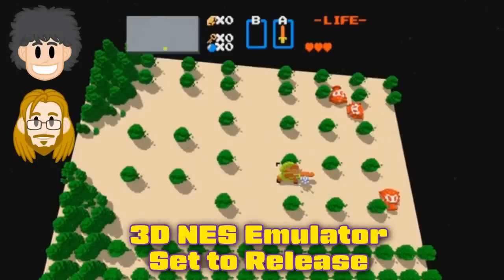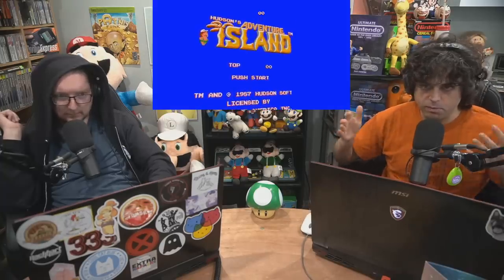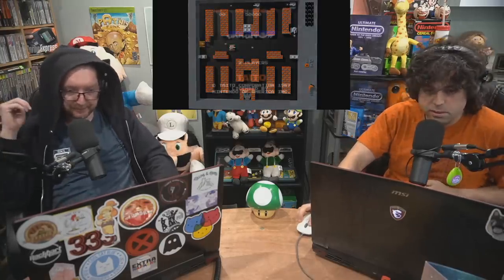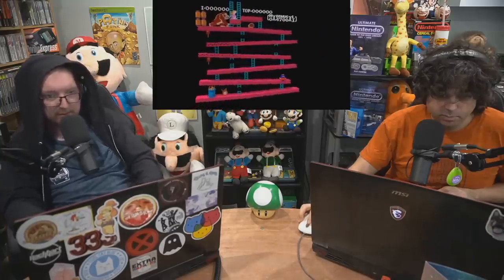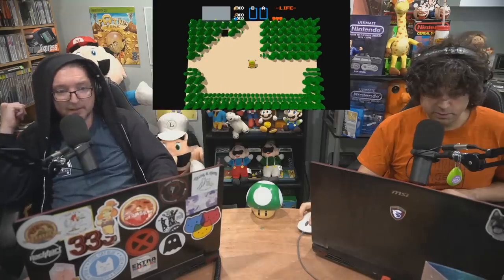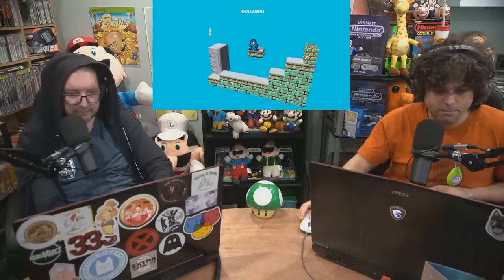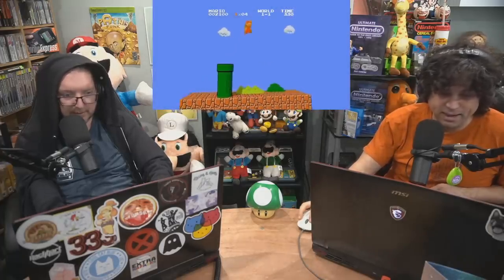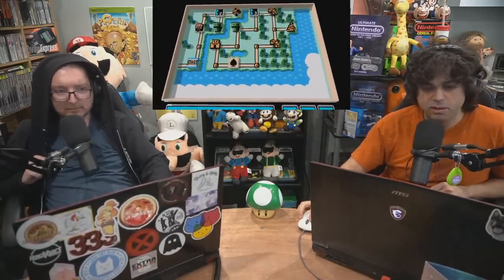3D NES Emulator 3dSen Set to Release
A new 3D NES emulator - 3dSen - is set for release!